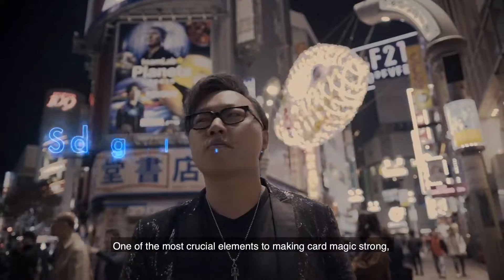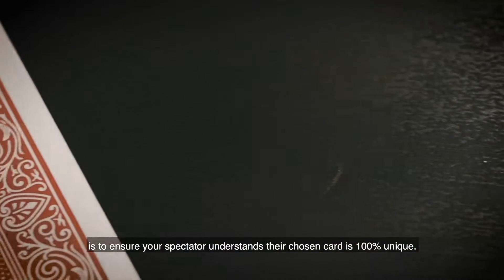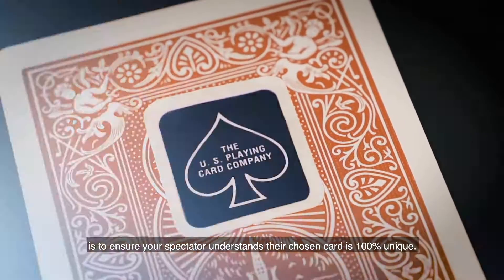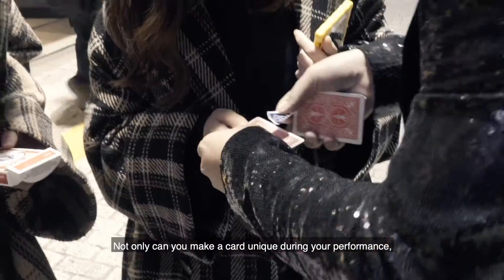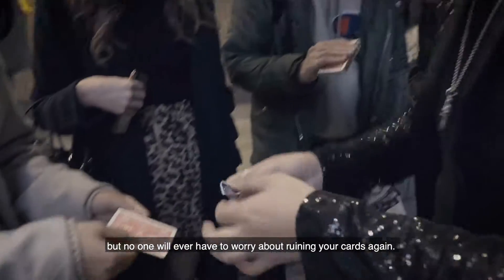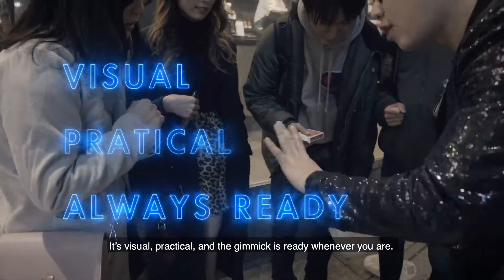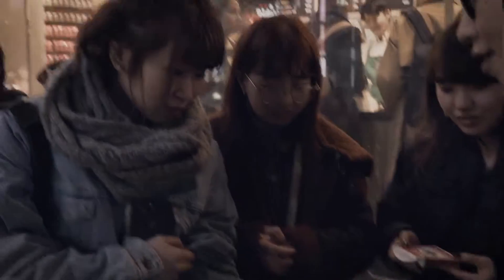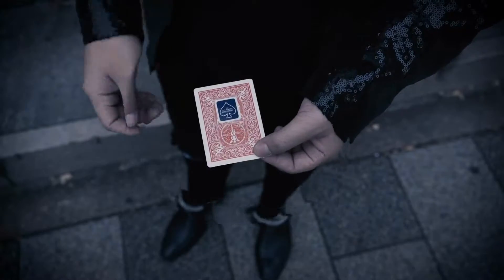Stick To It by SansMinds / Wunderground Magic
A USPC sticker visually appears on a selected card!